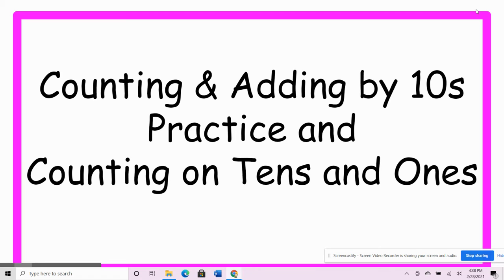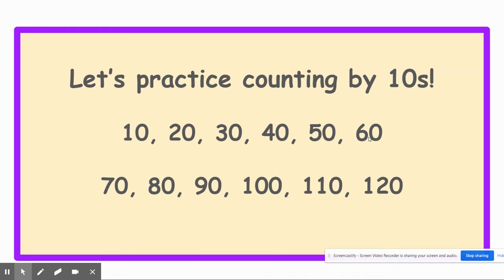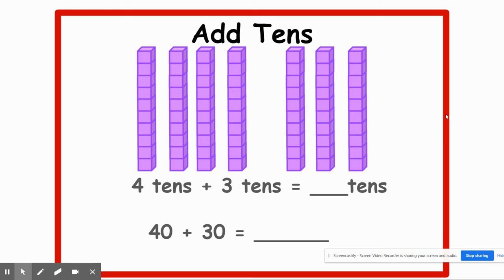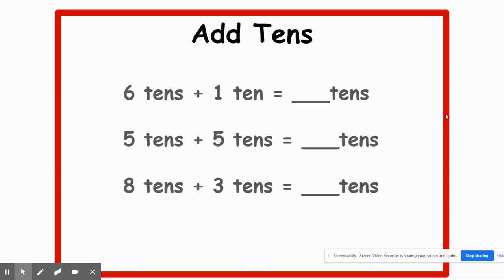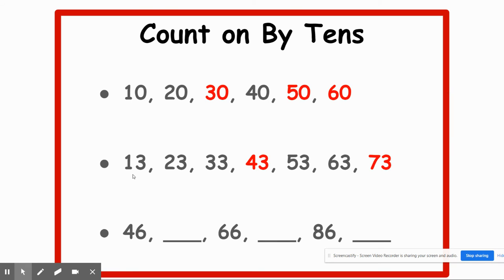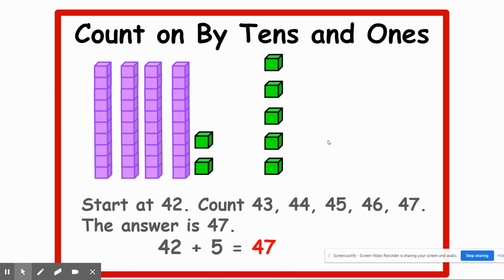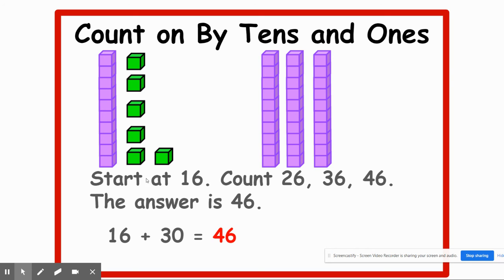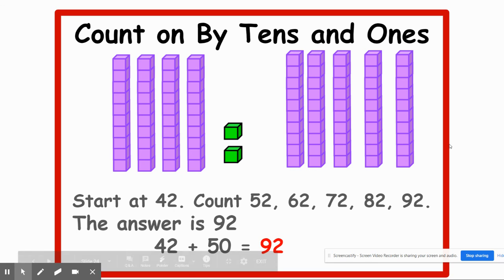Math Counting on Tens & Ones